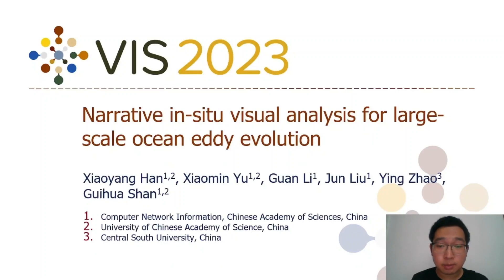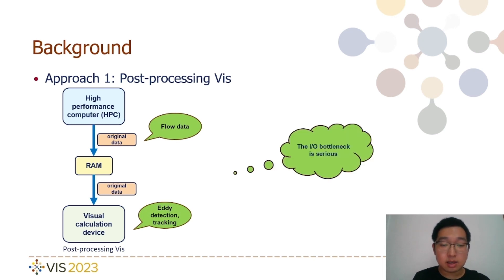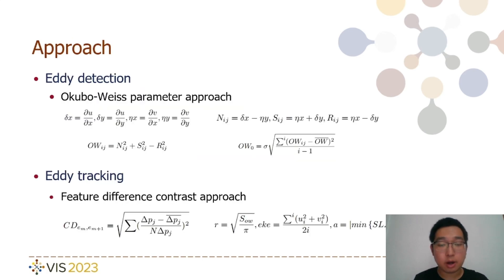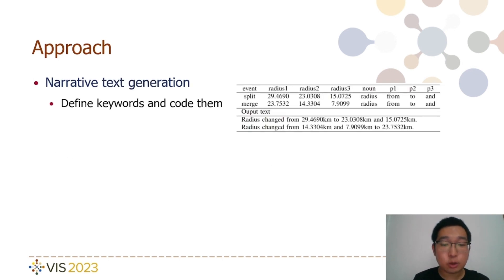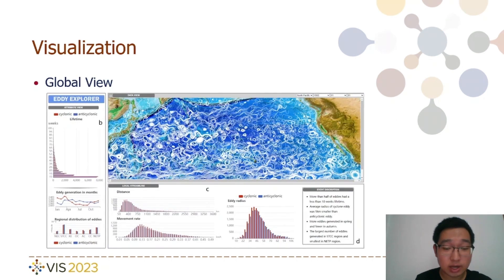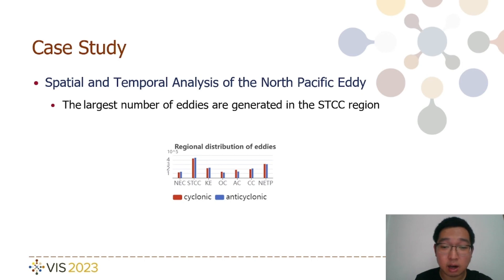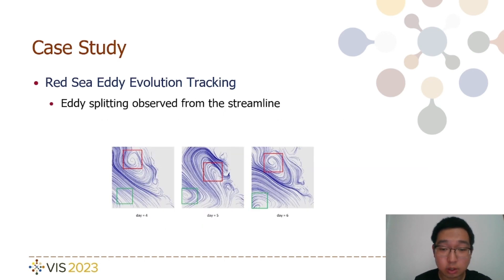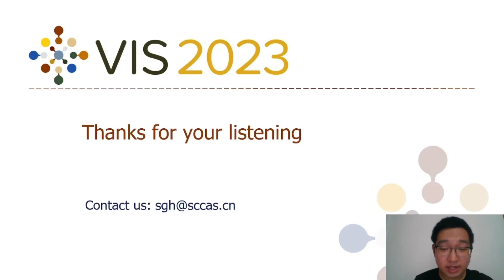Narrative In Situ Visual Analysis for Large-Scale Ocean Eddy Evolution | VIS 2023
CG&A Invited Presentations: Narrative In Situ Visual Analysis for Large-Scale Ocean Eddy Evolution
Authors: Xiaoyang Han, Xiaomin Yu, Guan Li, Jun Liu, Ying Zhao, Guihua Shan